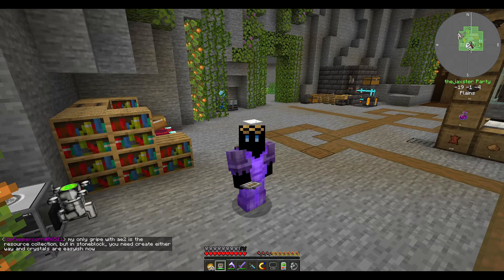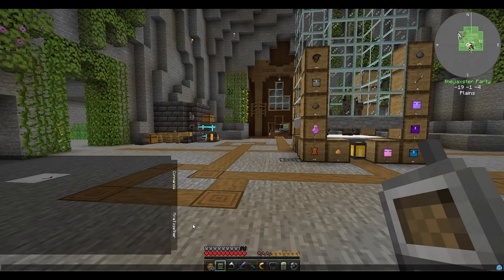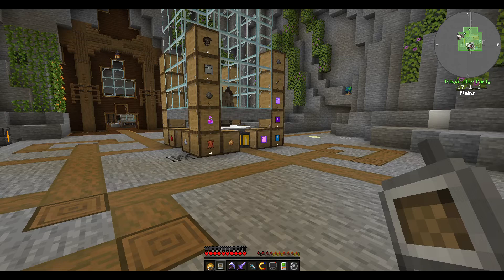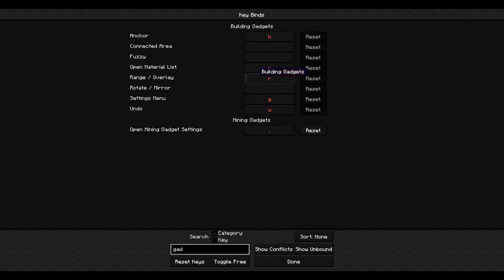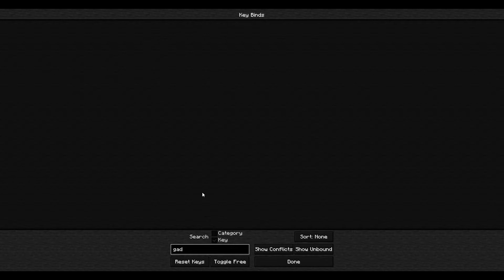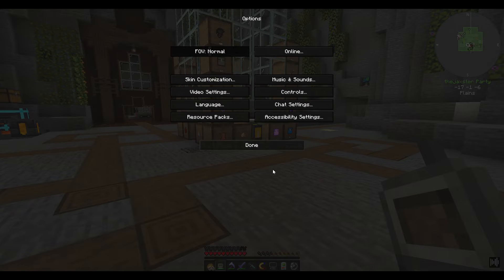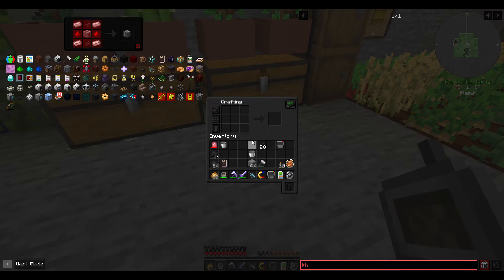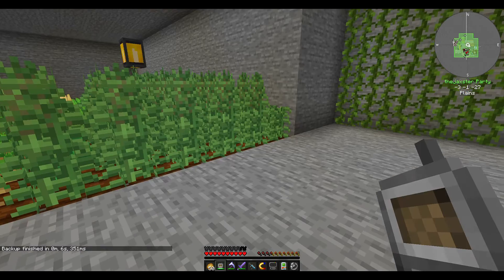🔥FTB's StoneBlock 3 🔥 | TIPS | for Modded MC StoneBlock 3 Version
In this TIPS episode, I go over some tips I have learned playing modded minecraft along with some from StoneBlock. This is a Minecraft 1.18.2 Modded Let's Play.